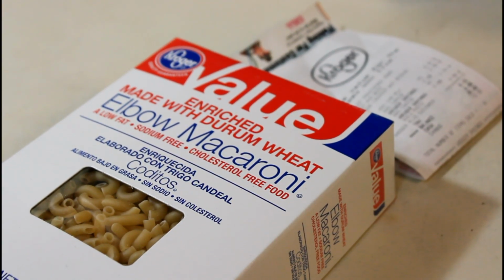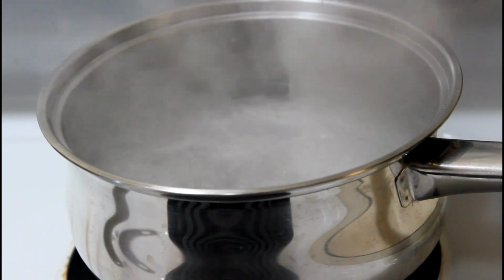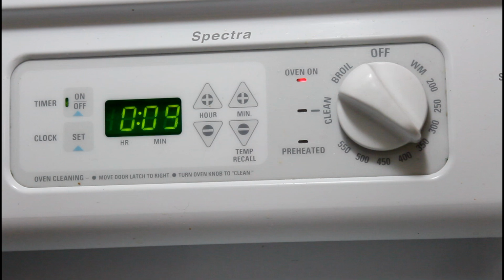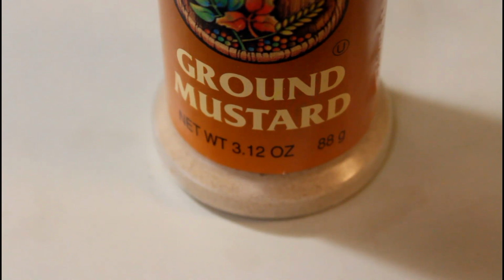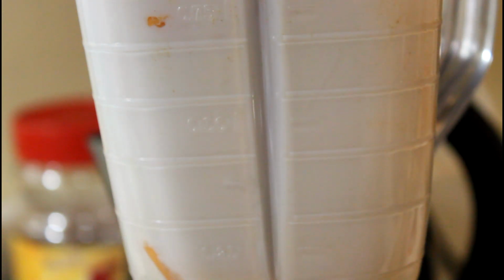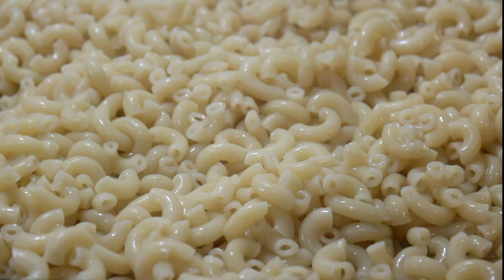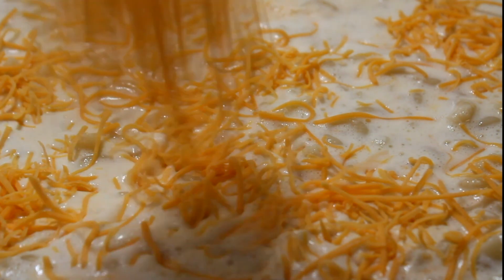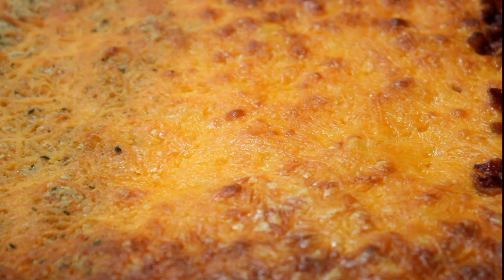Easy, Fast and Delicious Macaroni & Cheese dinner for four.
This delicious dinner four four (Plus) cost a mere $6.08 shopping the local supermarket brands.